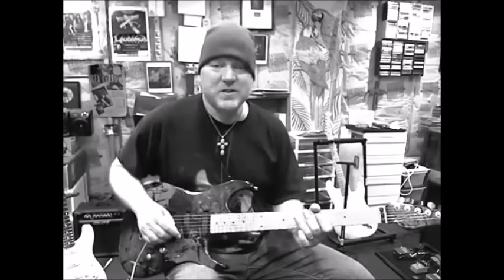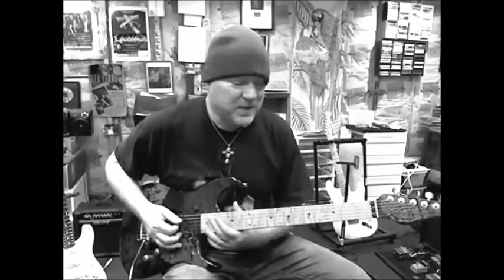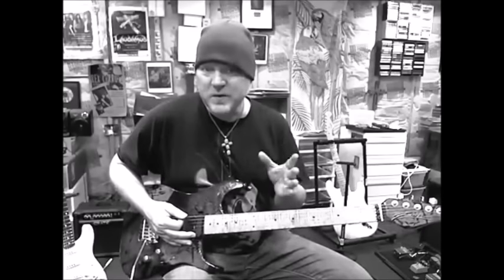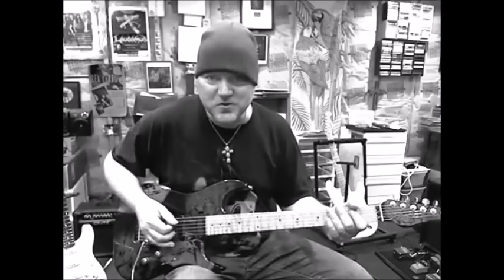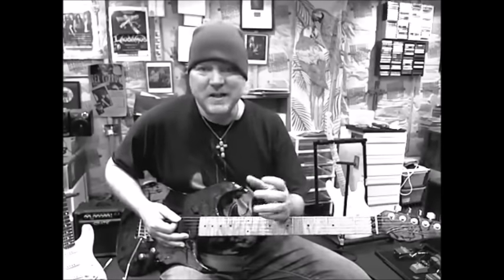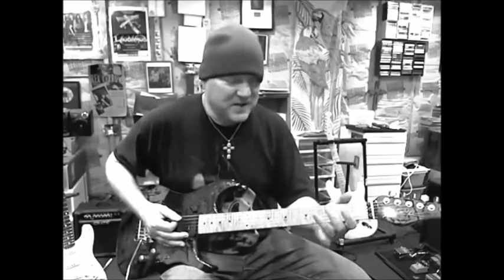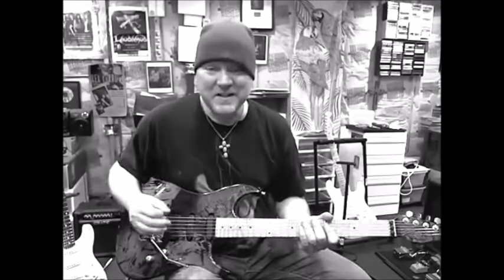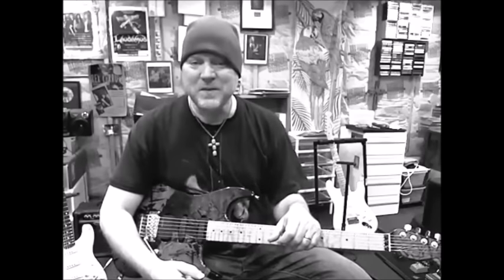Free Guitar Lesson by Rex Carroll | Learn to play Guitar | Fierce Heart "Out For Blood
Rex Carroll Guitar Lessons - Out For Blood
For more information on Skype Guitar Lessons or the next Rex Carroll Rock Academy, please